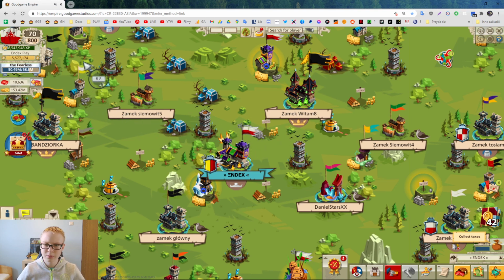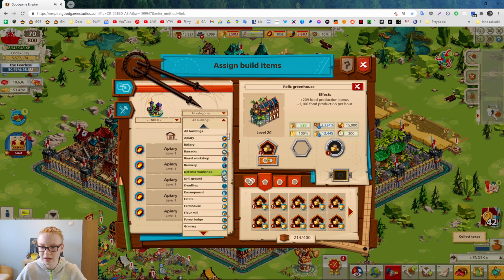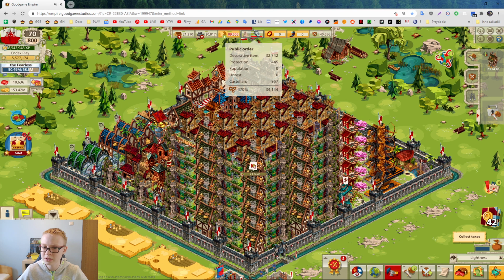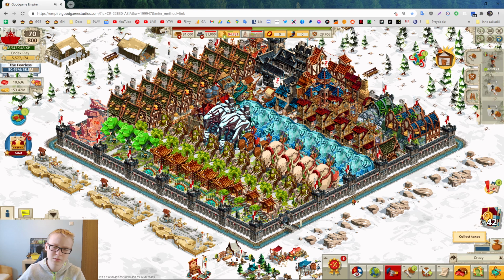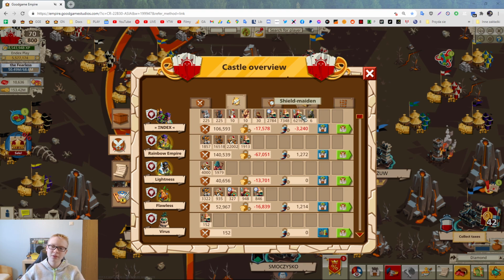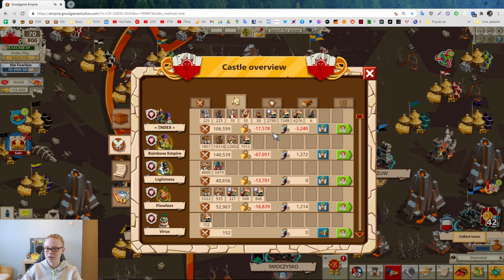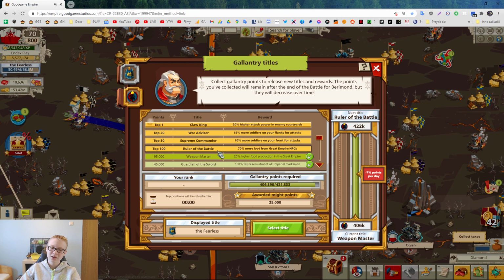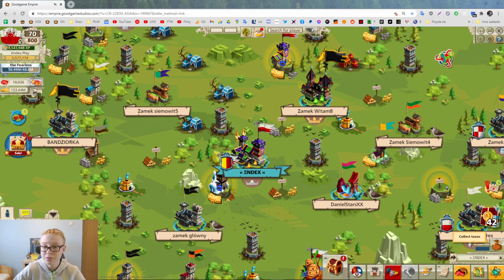My ACCOUNT Overview - Castles, Troops, Titles, Achievements - Goodgame Empire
Topics covered in this video:
00:00 Introduction
02:18 Castles
16:20 My troops
21:25 Currencies
24:40 Glory and gallantry titles
25:36 Achievements
29:00 End talk